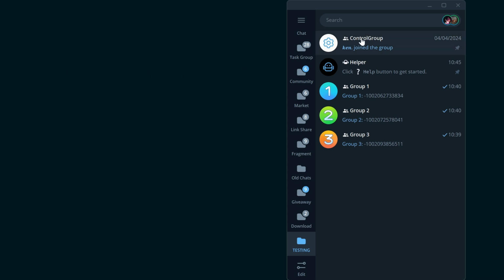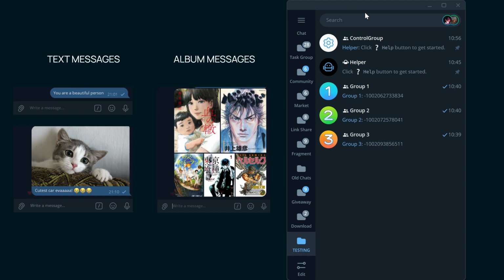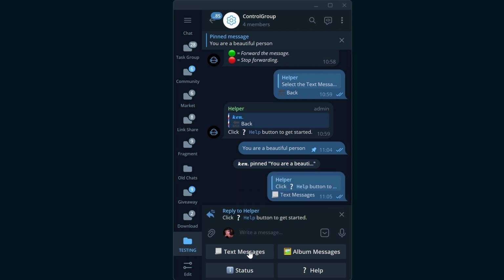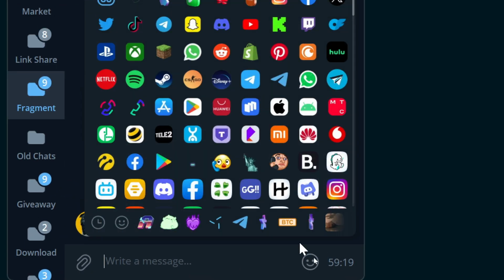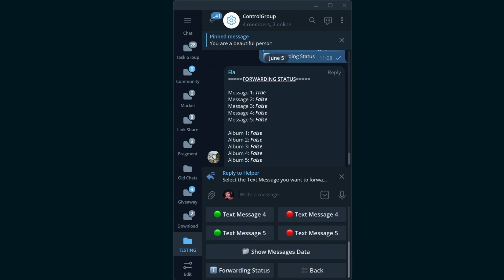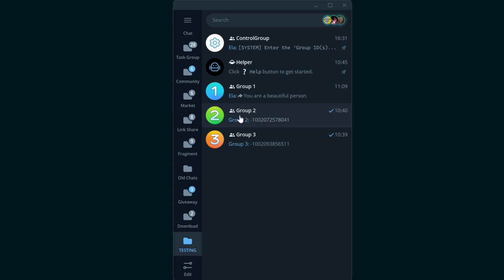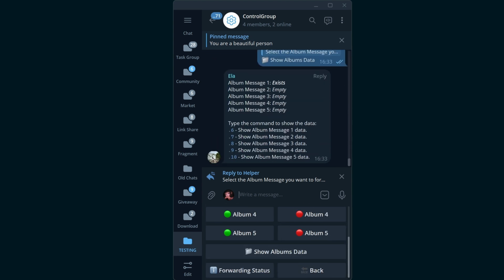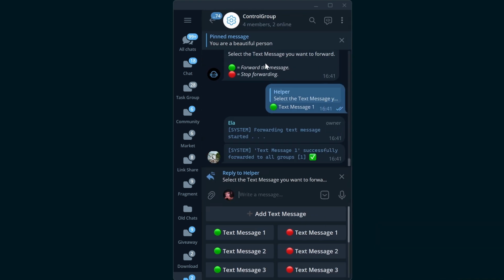Telegram Auto-Forward [DEMO]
00:00 Introductions
02:04 How to forward Text Messages
05:20 How to forward Album Messages